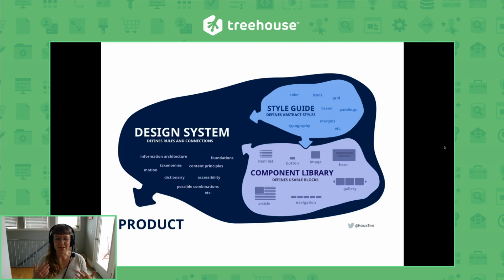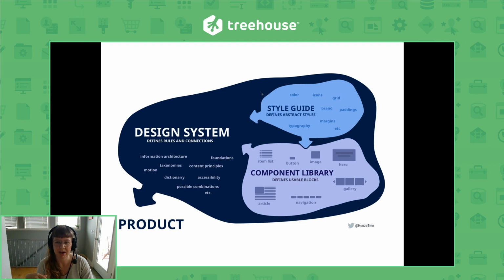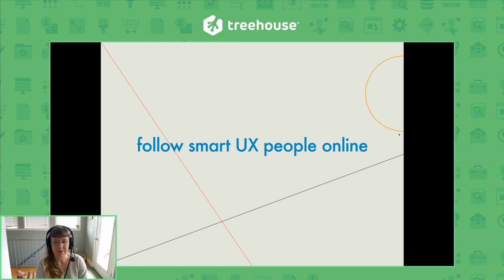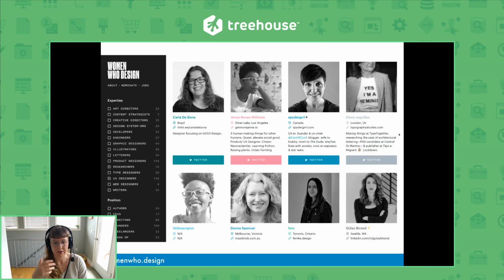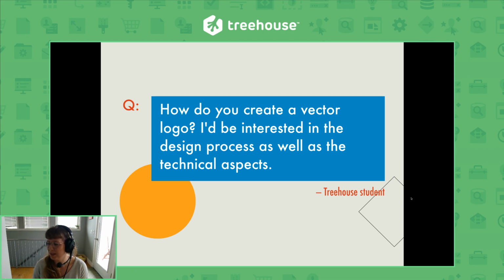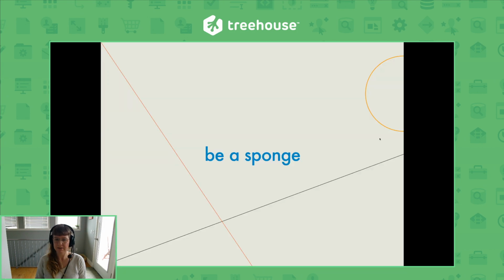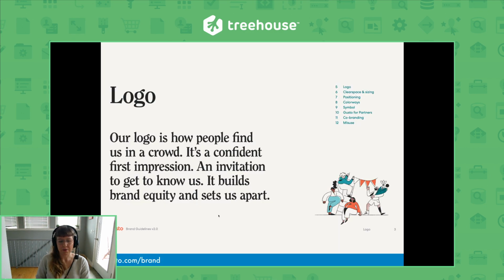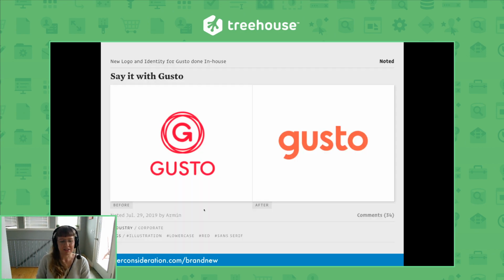Design Q&A with Hope Armstrong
Learn how to build websites and apps, write code, or start a business at Treehouse. Start your learning today and in as little as 3 months, you could be ready for a high-paying developer position. Learn from over 1,000 videos created by our expert teachers on web design, coding, business, and much more!